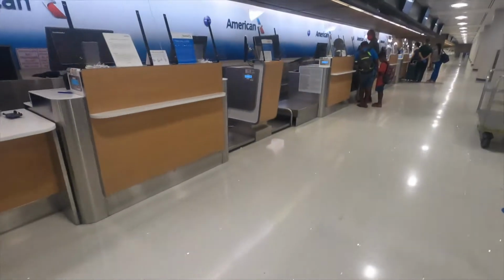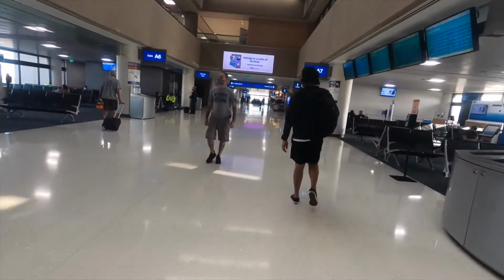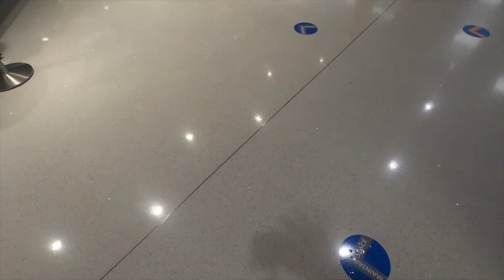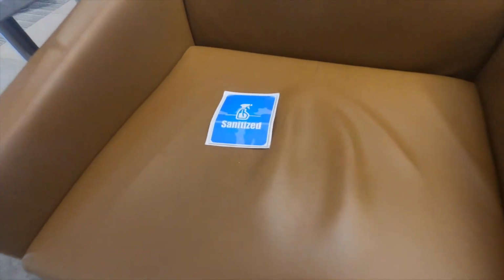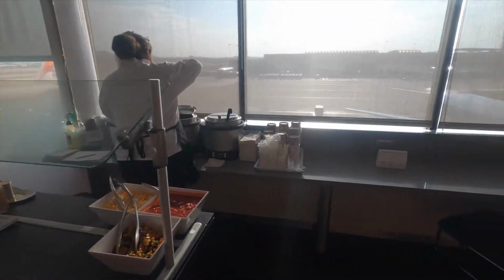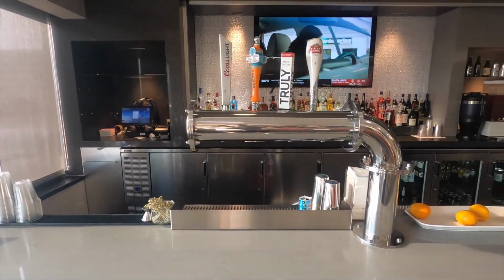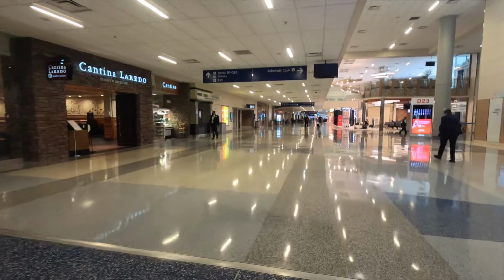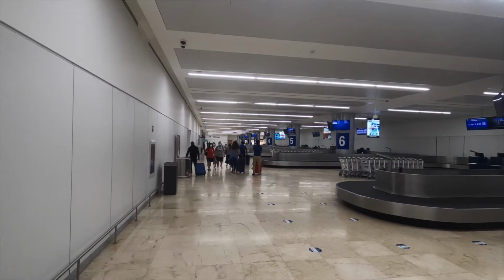Flying to Cancun, Mexico During the Pandemic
After five long months in the USA, we finally flew internationally again. We chose Mexico for its ease of entry, and Cancun for its beauty. If you're curious on what it's like to fly internationally to Mexico during the COVID-19 pandemic, watch this video.